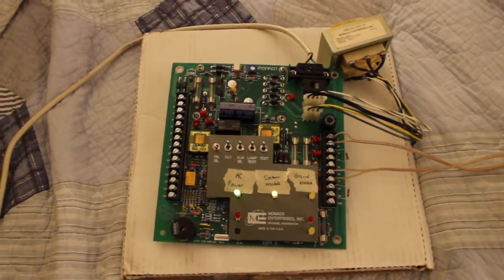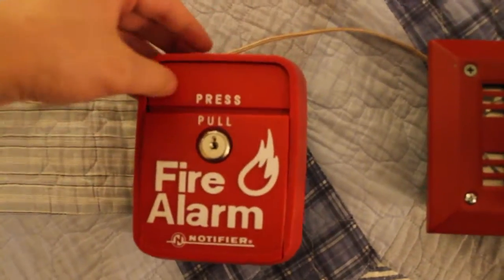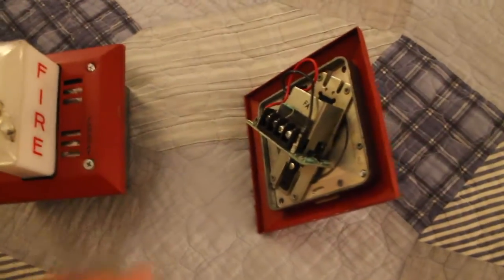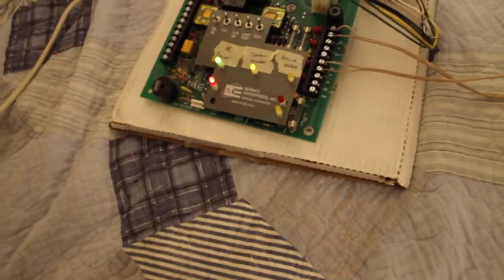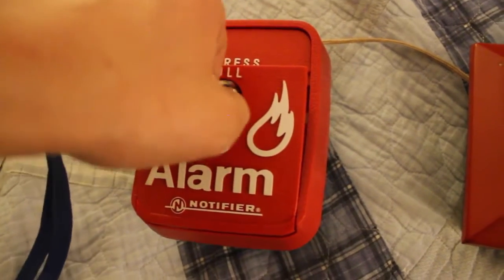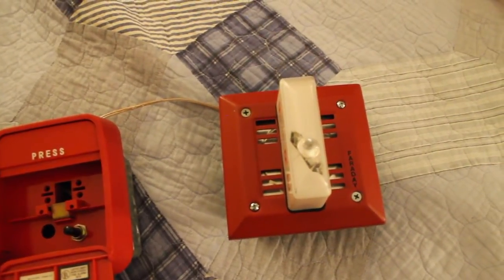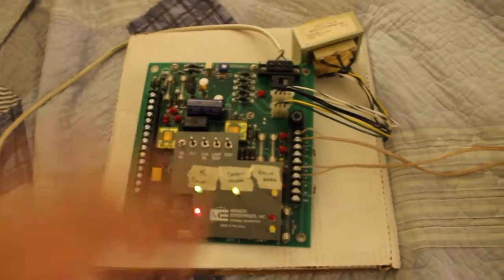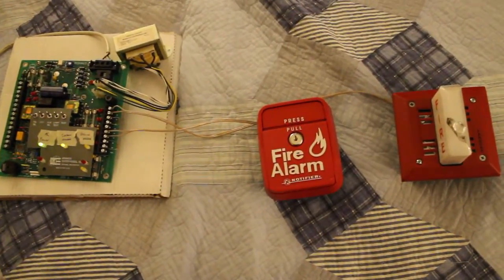Monaco Vulcan 1 - System Test 4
Here's my first Monaco Vulcan 1 System Test of the year! I decided I would only upload a system test once a month probably the 2nd to last or last sunday of each month (no promises, just a projection). I think doing it twice a month was a little excessive.

Anyways, I have a Notifier sort of system set up here. For the initiating device, I'm using the LNG-1R, which is on zone 1. For the notification device, I am using a Faraday 6226-W. Both devices are fairly close to each other in age. The LNG-1R in this video was made in 2000 (according to a date stamp on the label). The 6226-W is from the mid-late 1990's (actual date unknown).

The 6226-W uses Faraday's "contactless" mechanical horn design, essentially the horn with the circuit board on the back. Rather than using contacts to determine when to disable the coil, there is an LED and a photo cell. When the light beam is broken, the coil de-energizes, allowing the hammer to hit the plate. This is done rapidly, creating the buzz from the horn. This horn was used in mechanical horn/strobe offerings from Simplex, Gentex, and of course Faraday. It is unclear whether or not this is meant to accept FWR, so do not take my word for it. If it can, I MAY be able to make an exception to Mid-1990's onwards (rectangular) Simplex mechanical horns, as they use the same exact horn (I would not be able to use the strobe on combo units).

Other than that, enjoy the video.

System Specs:
Panel: Monaco Vulcan 1 FACP
NAC 1: Faraday 6226-W
Zone 1: Notifier LNG-1R

1: It is a FELONY to pull a fire alarm in public to falsely report a fire or tamper with other life safety components in an actual system (i.e. "Just for fun). A fire alarm in a public building should only be pulled if there is actually a fire or other emergency, or if you are given authorization to do so. However, this is being activated in a controlled and legal environment, an enthusiast's experimental test setup. No fire departments were called when activating the alarm.

2: This video contains flashing lights from a strobe. Those prone to seizures from flashing lights SHOULD NOT WATCH THIS VIDEO.

3: It is unclear if the 6226-W used in the video can take FWR power (I don't see why it wouldn't). DO NOT take my word for it that it can, based on this particular video. I only powered this up for a short time.